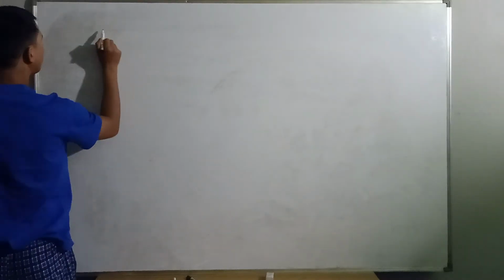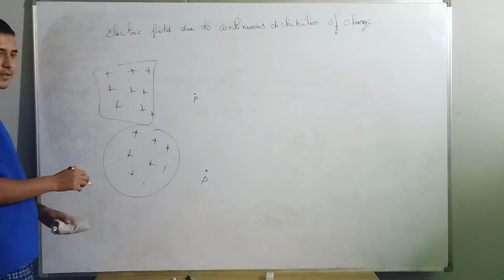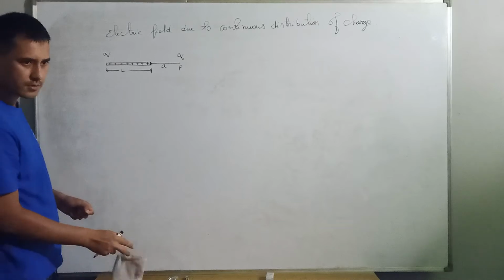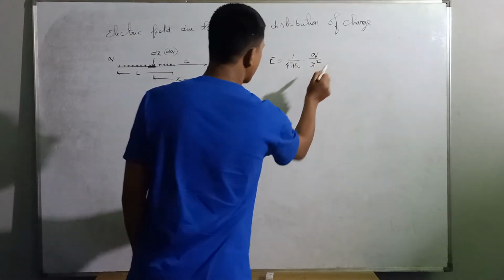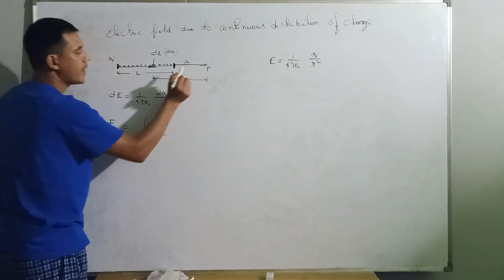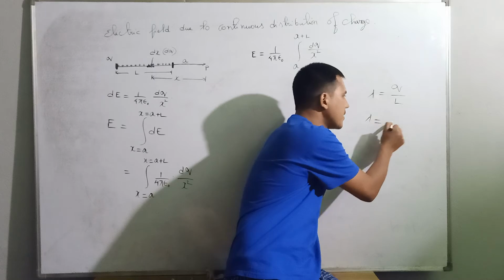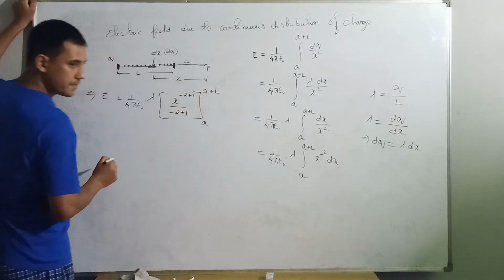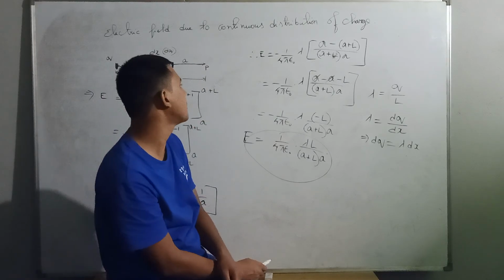Electric field due to continuous distribution of charge. Live class with students. Pro teaching